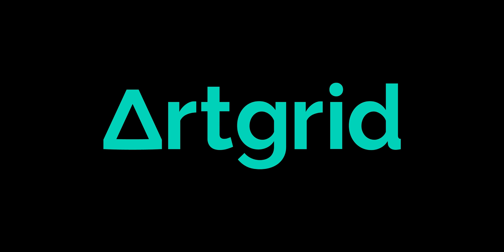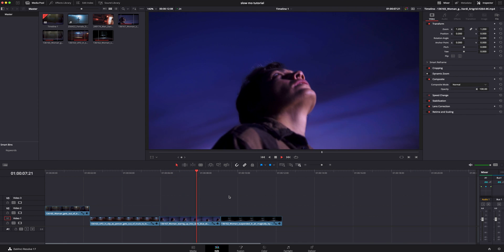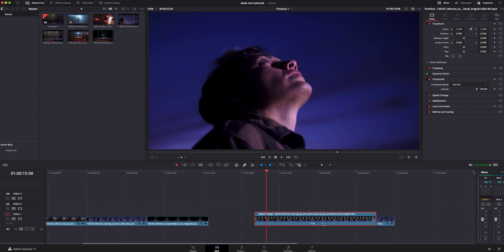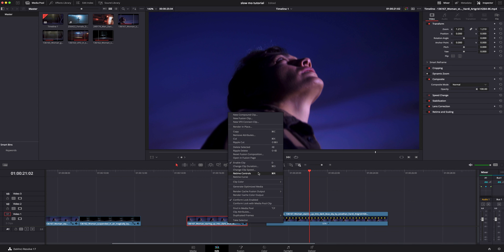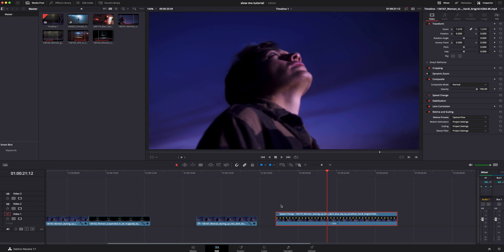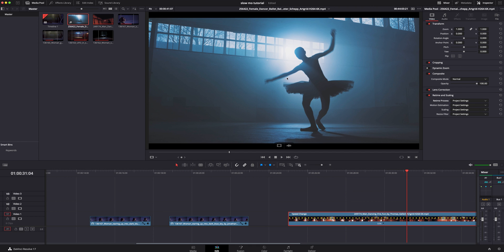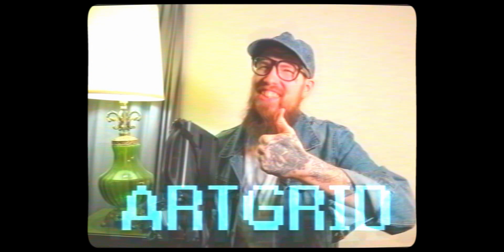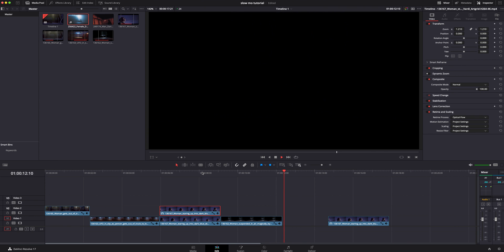How To Turn 24fps Footage Into SLOW MO | Easy DaVinci Resolve Tutorial For Beginners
I made a tutorial for premiere pro way long ago, all about turning your 24fps into slow mo. I have been asked so many times to do a tutorial in Davinci Resolve on this same topic. Today that is what we are doing! I am going to teach you how to turn 24fps footage into slow mo. Follow along with this easy Davinci Resolve tutorial!